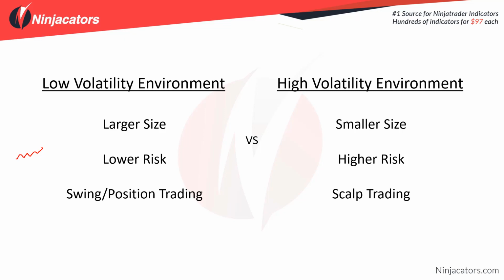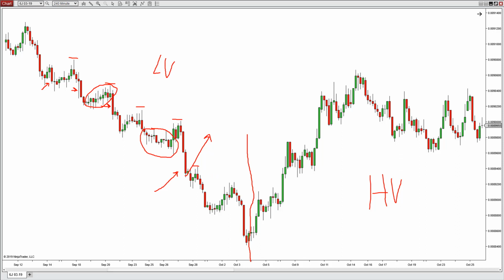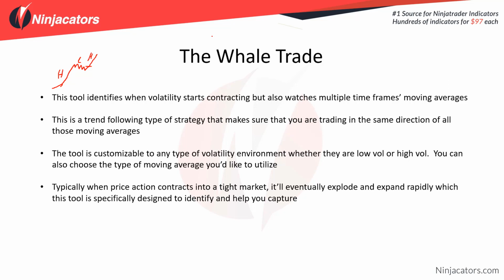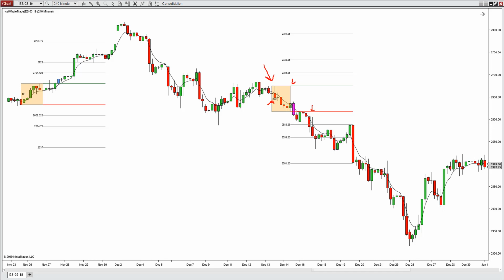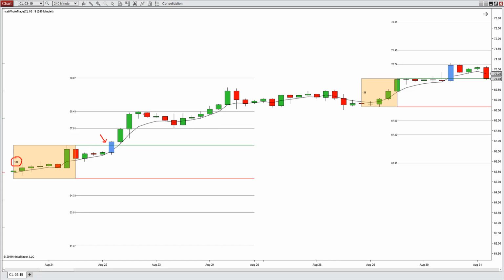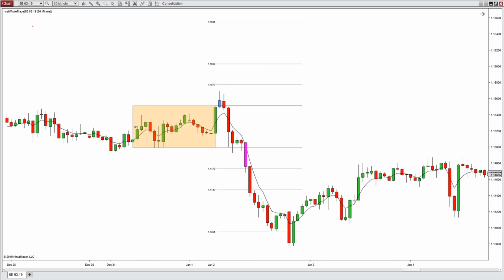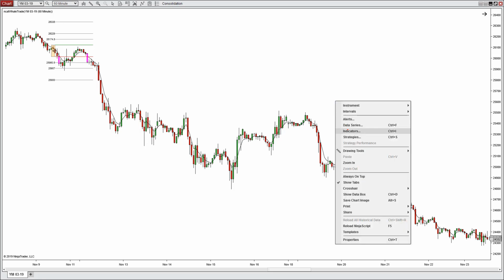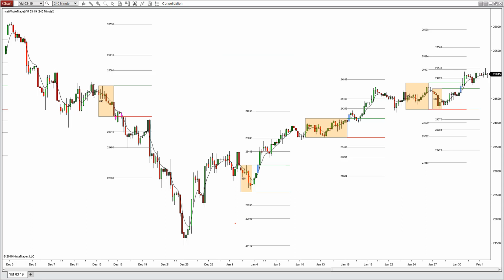Ninjacators - Turn-Key Strategies - The Whale Trade Strategy FUTURES